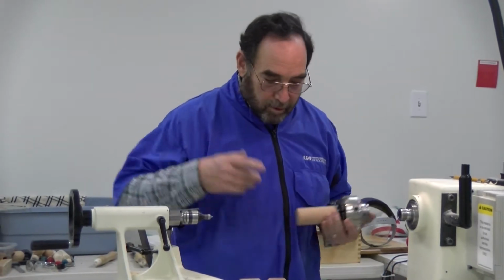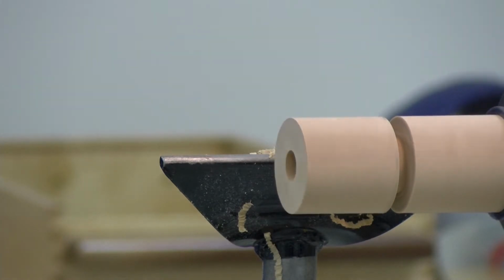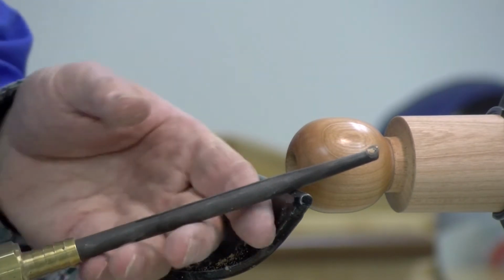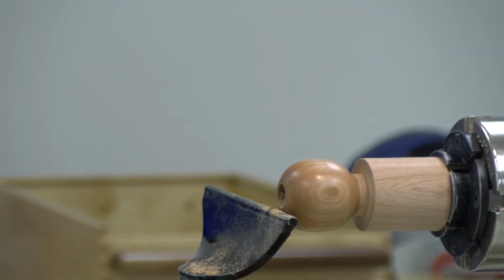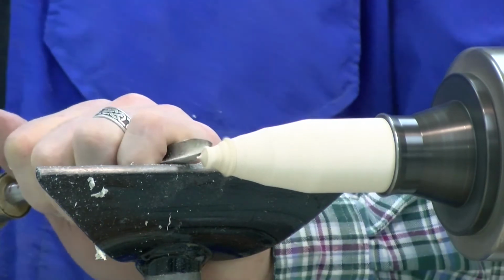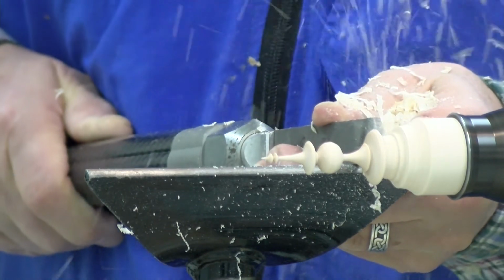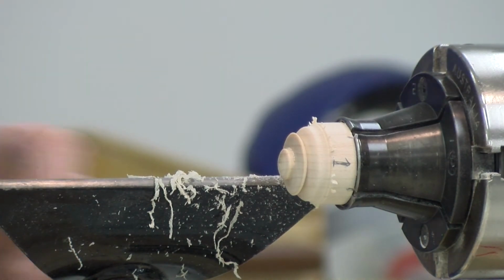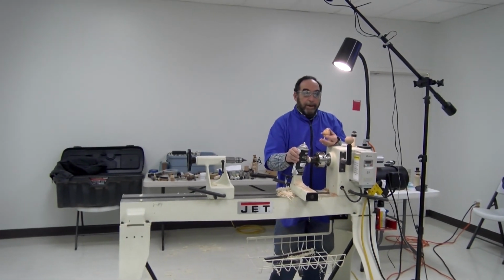Christmas 2020 Part 2 of 3 Wood Ornaments – Mid South Woodturners Guild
Bob Wolfe of the Mid South Woodturners Guild (Bartlett, TN) demonstrates woodturning a hollowed-out ornament.